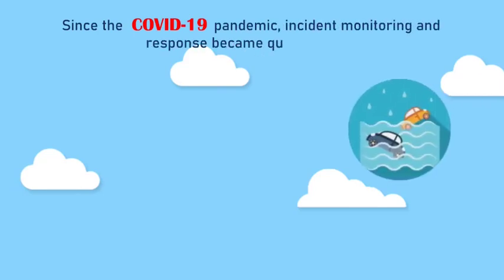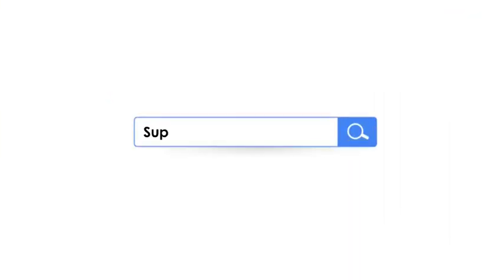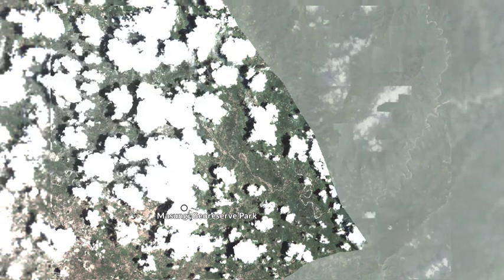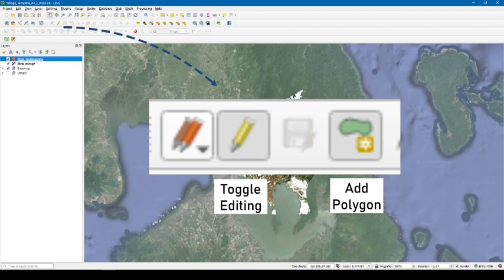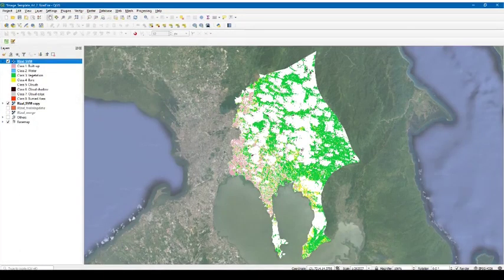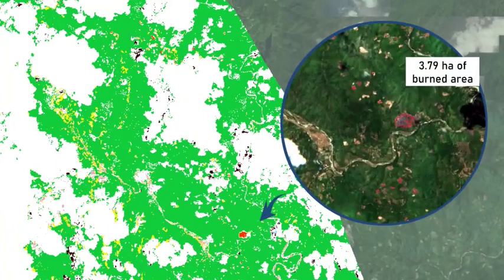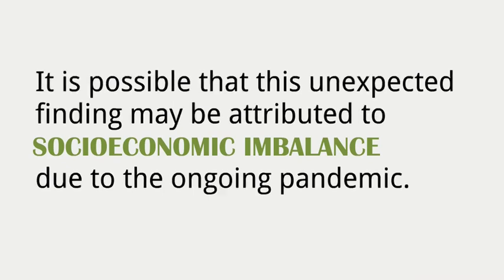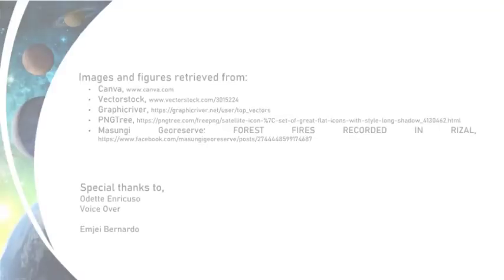Cara Patricia Canlas and Arlo Jayson Sabuito | Forest fire mapping using support vector machine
Cara Patricia Canlas and Arlo Jayson Sabuito are Space Apps community members and University researchers from Ground Receiving, Archiving, Science Product Development and Distribution (GRASPED Project) under the Space Technology and Applications Mastery, Innovation and Advancement (STAMINA4Space) program in the Philippines.

Join NASA, the European Space Agency (ESA), the Japan Aerospace Exploration Agency (JAXA), the Canadian Space Agency (CSA), and the National Centre for Space Studies (CNES) for the Space Apps COVID-19 Challenge virtual hackathon on May 30-31! We invite coders, entrepreneurs, scientists, designers, storytellers, makers, builders, artists, and technologists to develop solutions to issues related to the COVID-19 pandemic.

For the latest updates and resources on Space Apps COVID-19 Challenge, visit covid19.spaceappschallenge.org. For more on the 9th annual Space Apps Challenge, scheduled for October 2-4, visit spaceappschallenge.org.